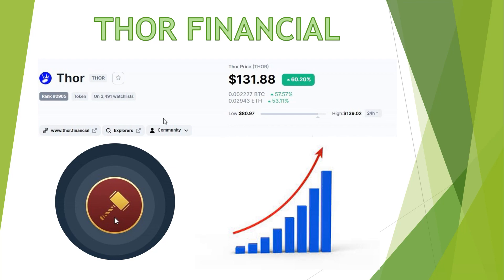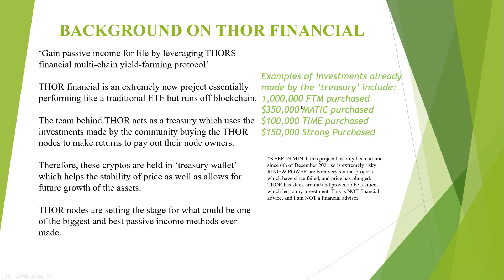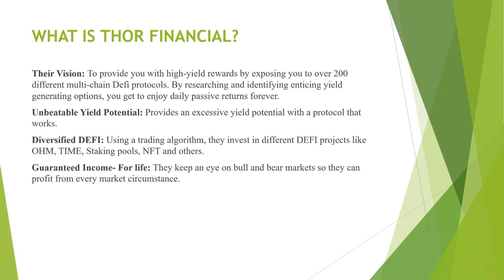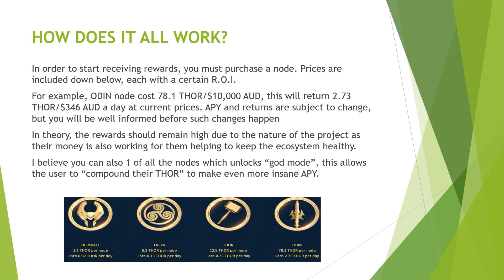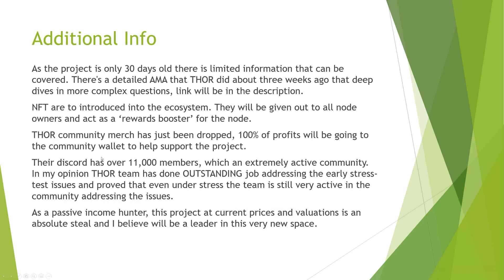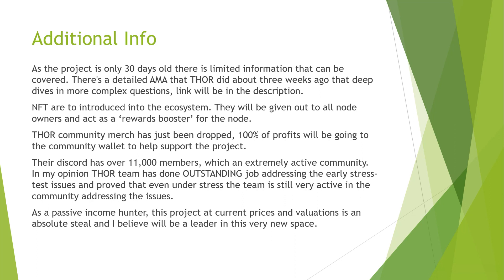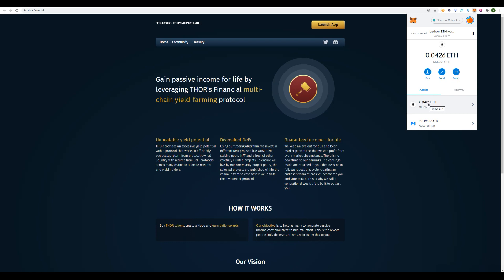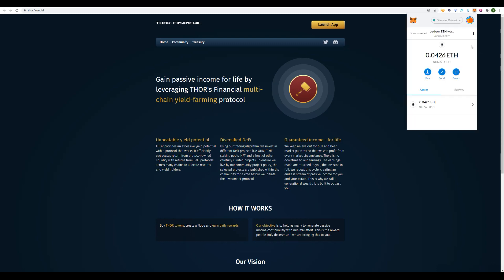HOW TO: BUY A $THOR NODE USING METAMASK & BRIEF OVERVIEW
Today I will show you what I've learnt about THOR so far. I will also show you how to purchase a node using METAMASK.

$THOR CONTRACT:
0x8f47416cae600bccf9530e9f3aeaa06bdd1caa79

$AVAX CONTRACT:
FvwEAhmxKfeiG8SnEvq42hc6whRyY3EFYAvebMqDNDGCgxN5Z